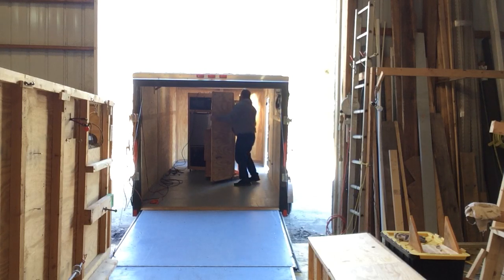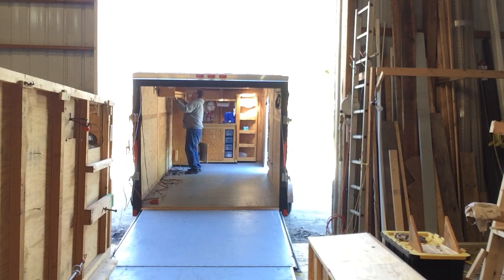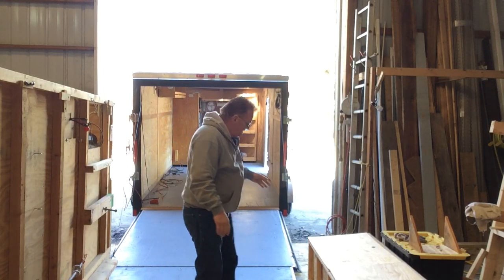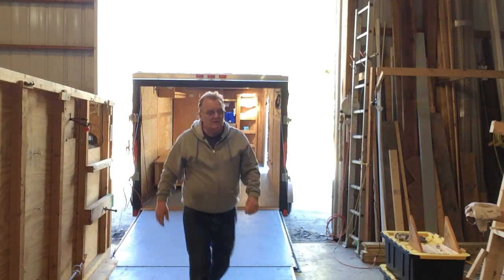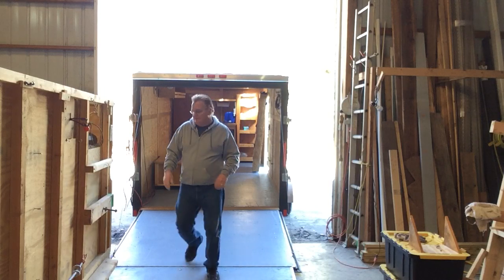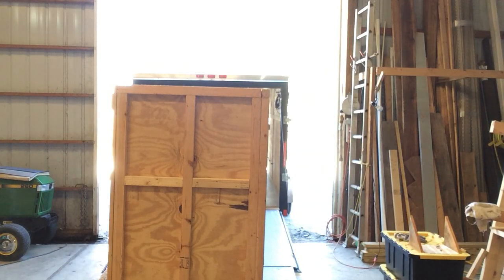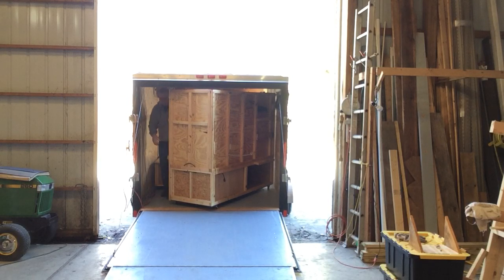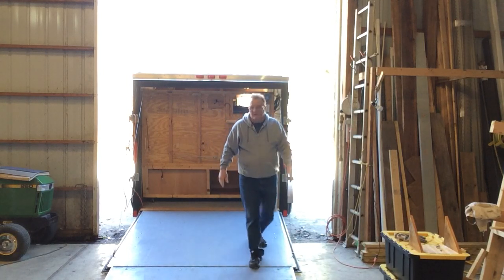How to convert an enclosed trailer to camper in less than ten minutes part 1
part 1  The inexpensive stealth camper